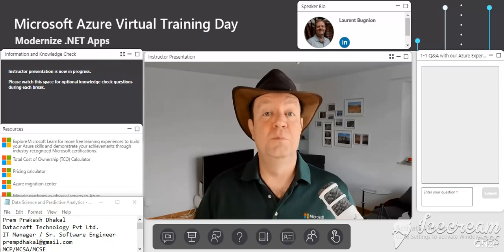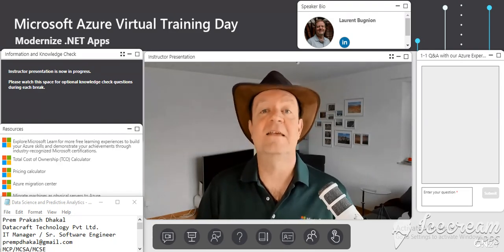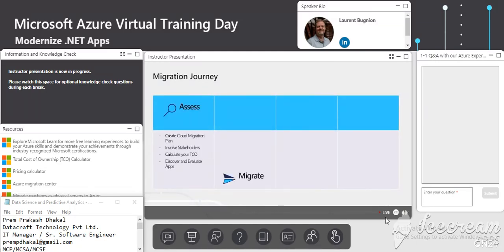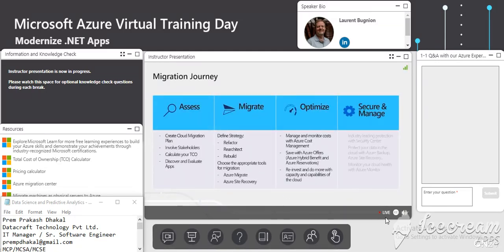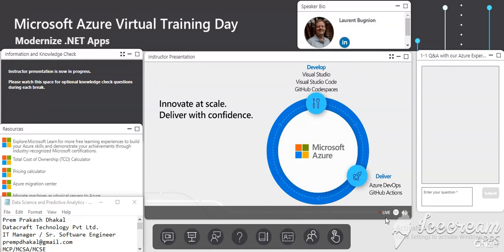Modernize .NET Apps